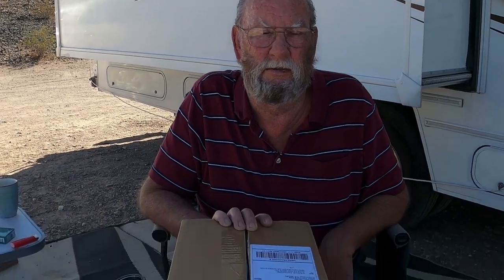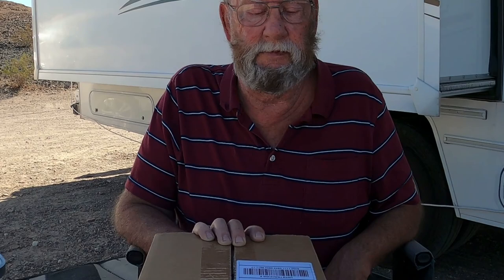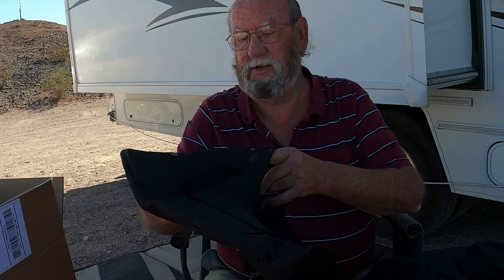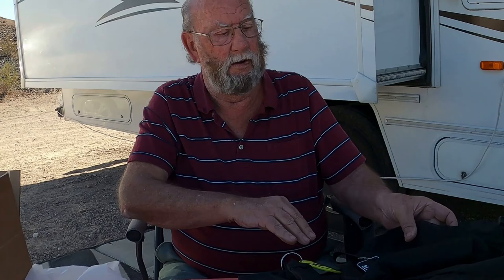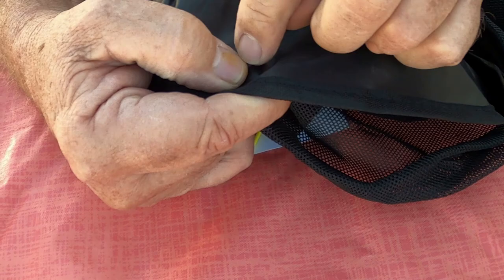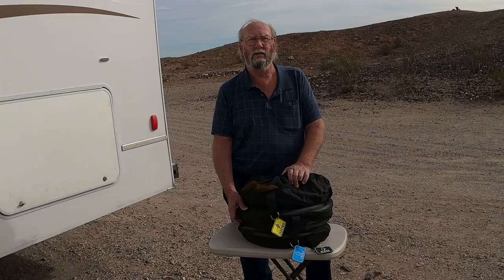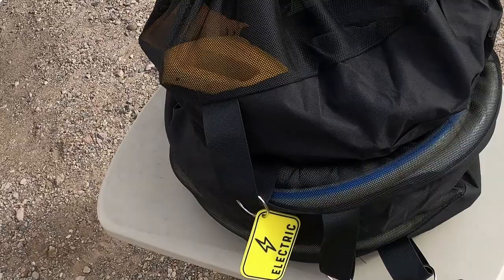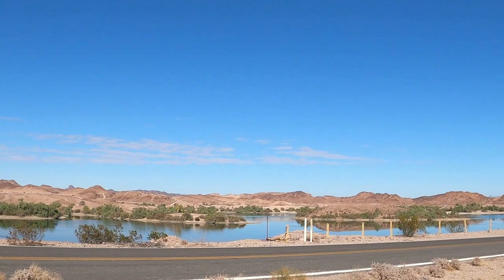RV Storage Utility Bag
We were contacted by the HumanFriendly Co. to review their product. Here is the link that they provided that will take you to the product on Amazon.

We are Jeff and Margie, a retired couple traveling the US in our 33 ft. class C Minnie Winnie that we call April.  We are enjoying sharing our adventures with family and friends via YouTube. Thank you for joining us on our travels and adventures.

All of our music comes from youtube music library

cameras
ASUS_A009 android